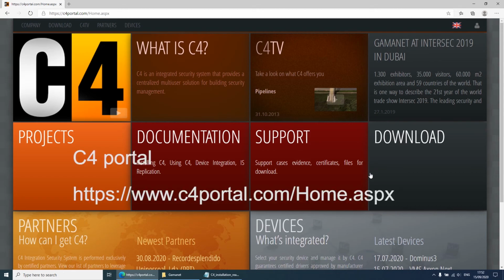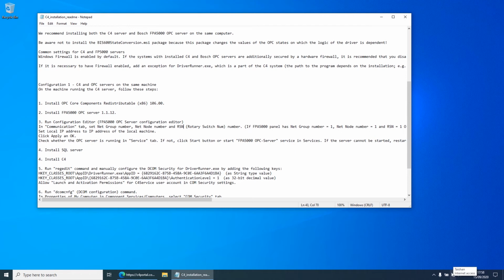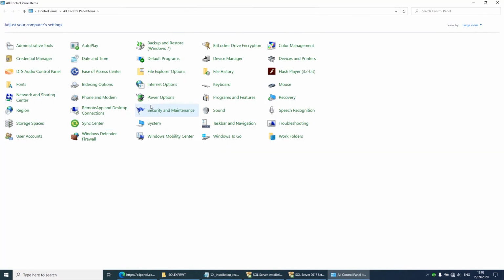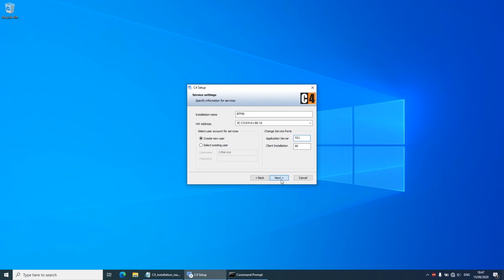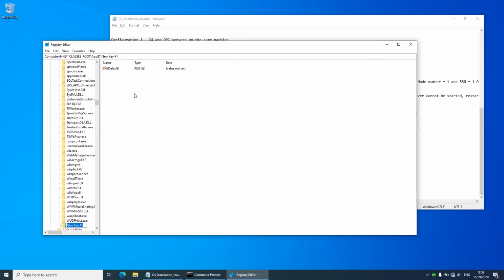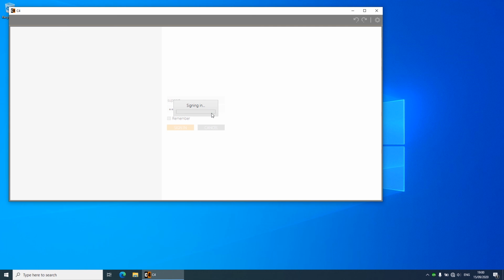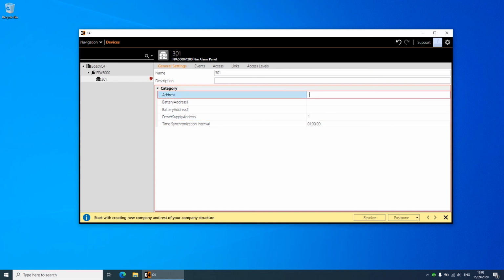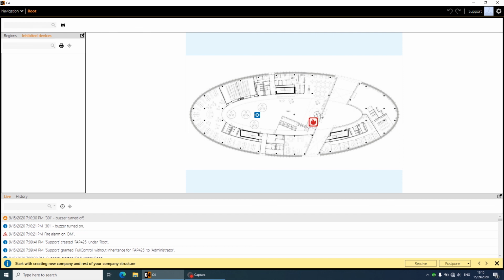Integration Guide for Bosch Fire Alarm Systems - C4 Gamanet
This video shows how to integrate building management systems with Bosch Fire alarm systems via OPC interface. You will know where to download files, what to prepare for integration, avoid installation errors, and how to set up your system after installation.